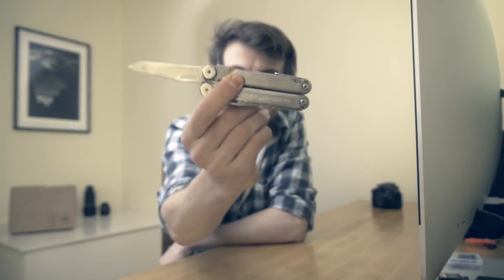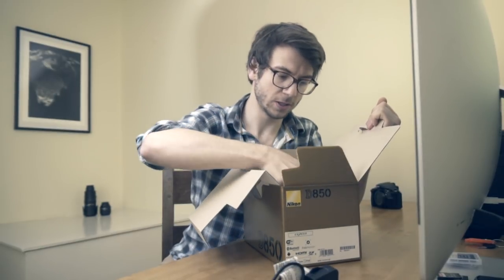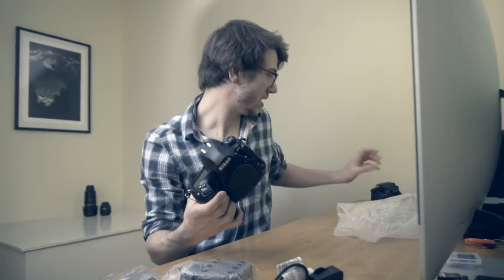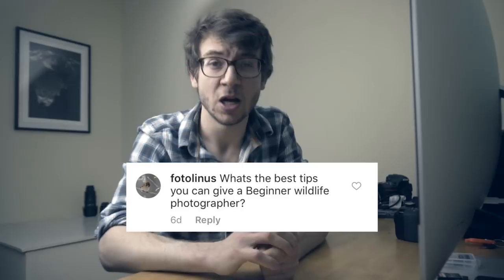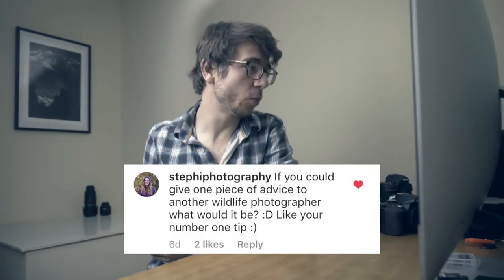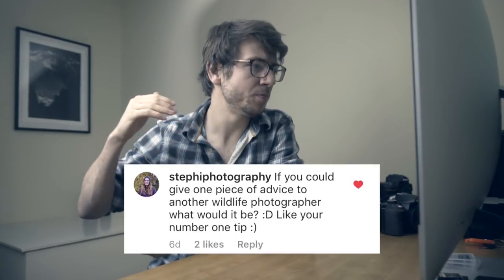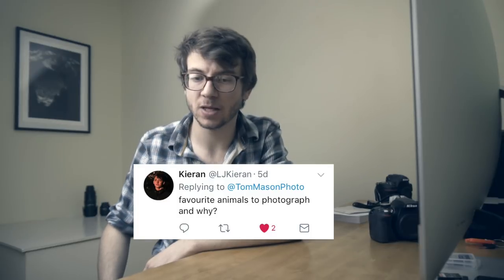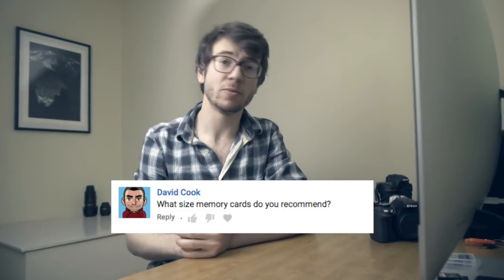Nikon D850 Unboxing + Wildlife Photography Q&A!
Finally my Nikon D850 is here! I've been waiting a little while for my camera and today It finally got here, Totally stoked to get it out into the field for some testing and wildlife photography!
In this video I'm talking through whats in the Box but also answering a few of your questions about wildlife photography from Instagram, Twitter and the YouTube comments.

Shout out to Stephanie Foote - go check out her work on Instagram

If you are interested in the idea of a camera trap 101 course please drop a comment below and additionally if you're keen for me to review a few of your images, again hit me up down in the comments.

You can get a Nikon D850 here as they are now in stock!

NIkon D850
Nikon D500
Nikon 300 2.8 VR II
Nikon 70-200mm 2.8 VR II
Nikon 24-70mm (Upgrade)
Nikon 20mm 1.8 G
Nikon 105mm Macro
Nikon Sb-700
Go Pro (upgrade)
Peli Card Case
Rocket Blower
Manfrotto Pixi Mini
Bag - Manfrotto Pro Light 230
Ronin m